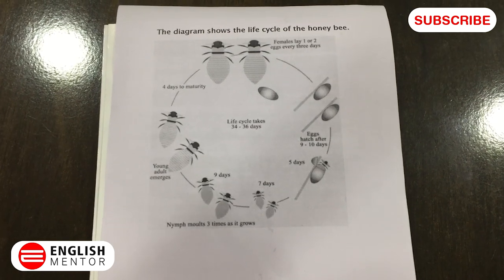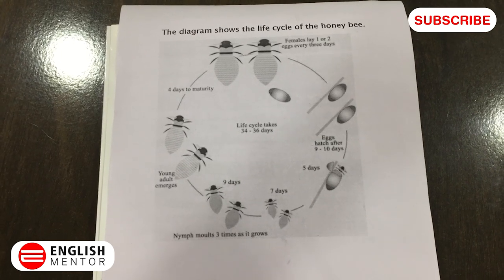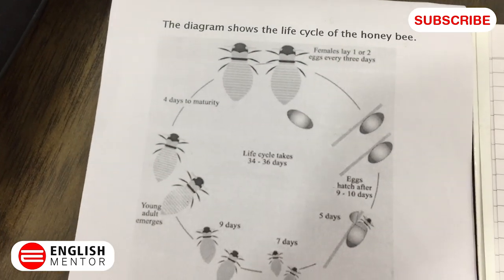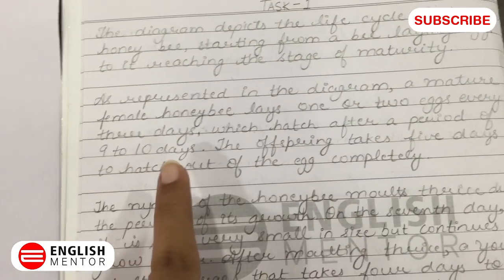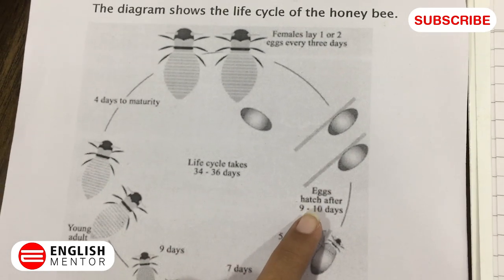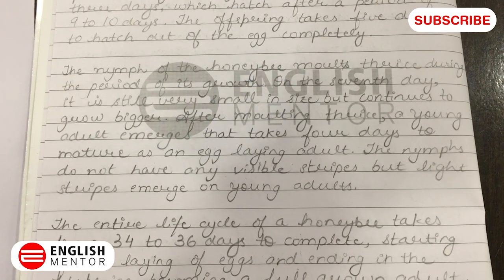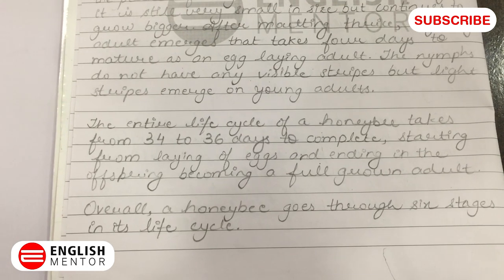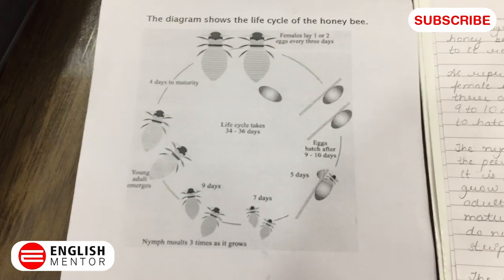How to write task 1 Life Cycle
The diagram shows the life cycle of the Honey Bee